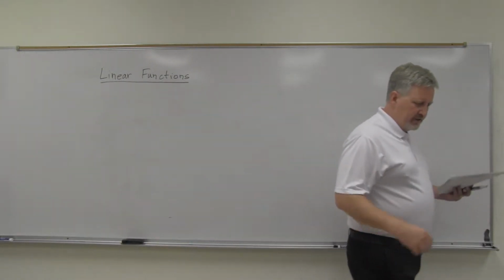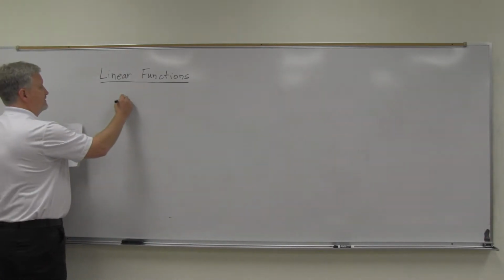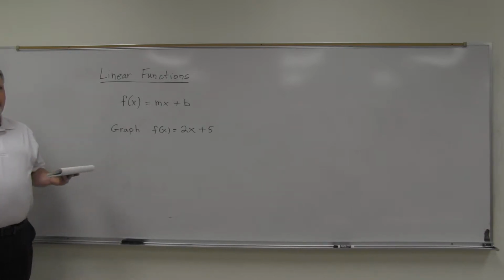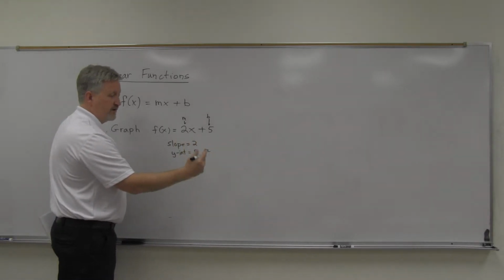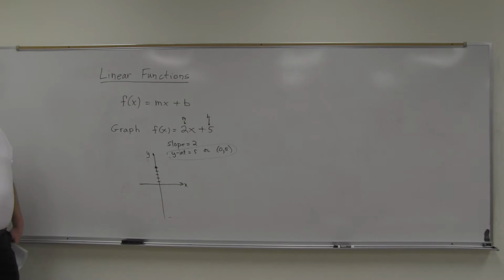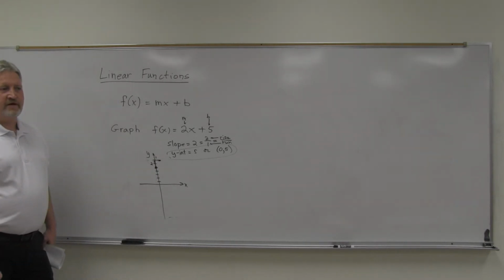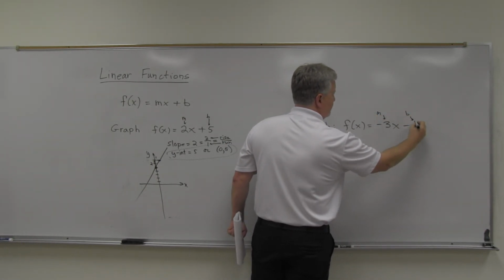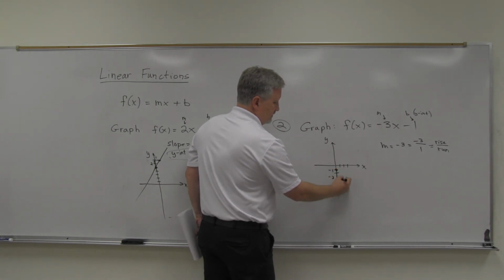MTH 130 8.4b Linear Functions